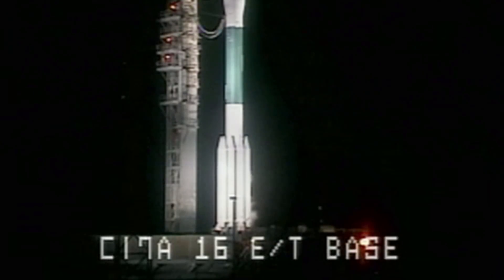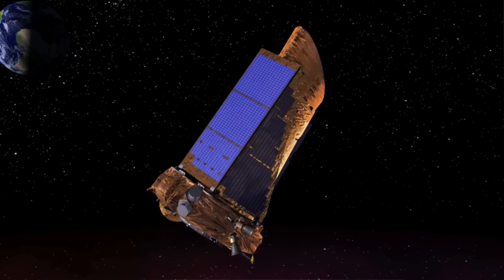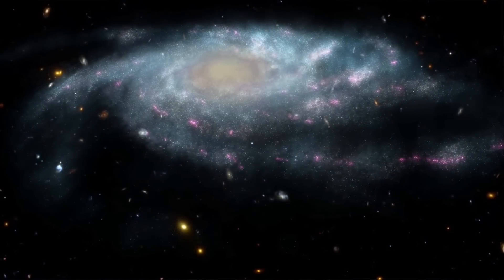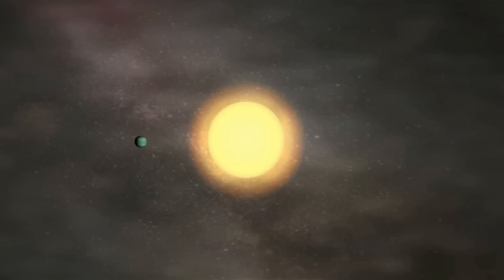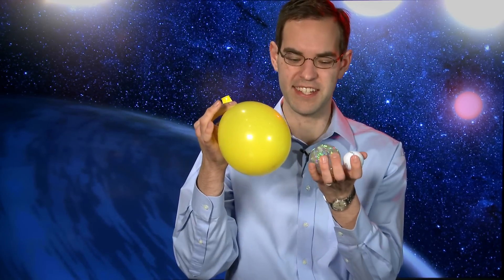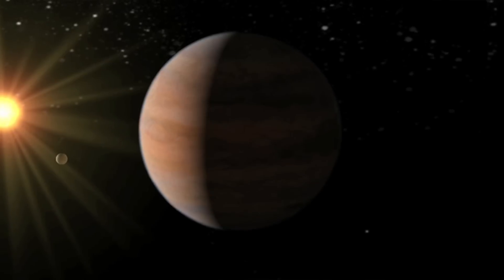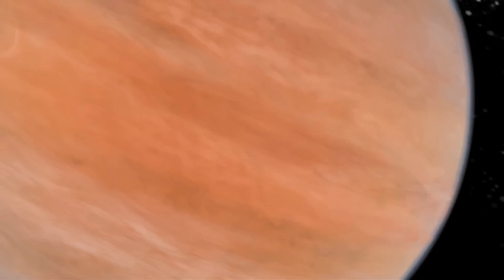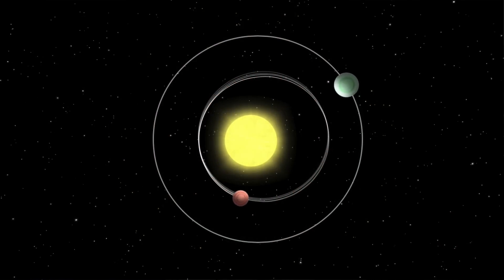The Hunt for Earth-like Planets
UChicago Assistant Professor Daniel Fabrycky explains how his work with the Kepler space telescope is helping to find far-off planets like our own.